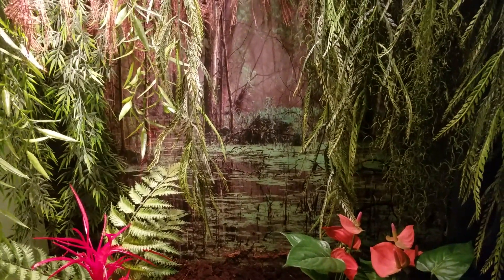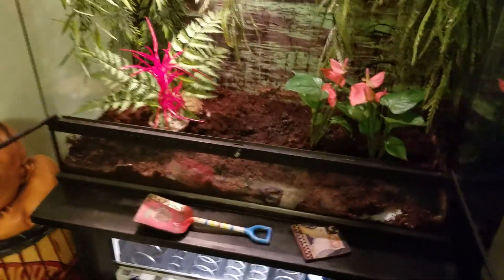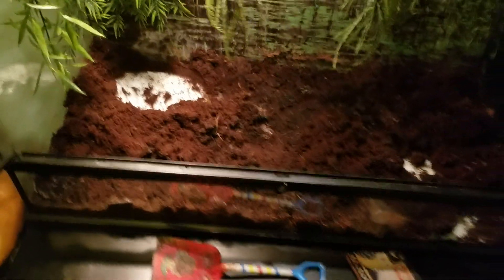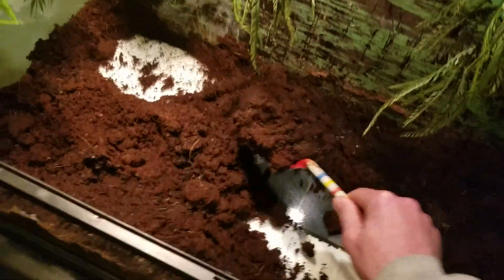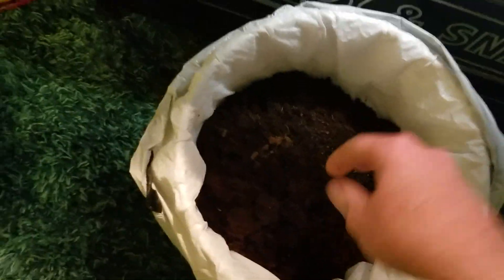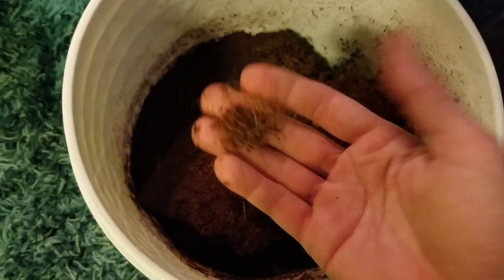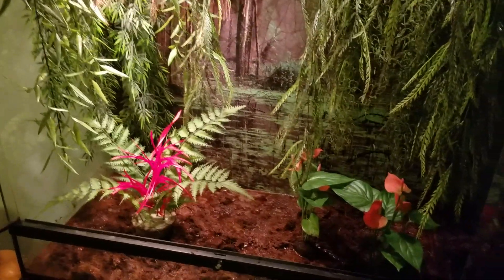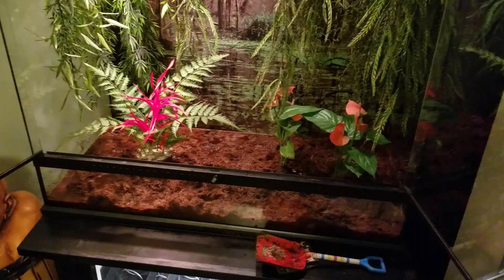We gotta do what we must for Mr. Mr.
New look for Mr. Pickles Enclosure and we also get to clean it too!  Lucky Us!

Thank you for offering such unique backgrounds for our critter friends! Erica made it fun and easy to pick out something cool and answer all my questions!